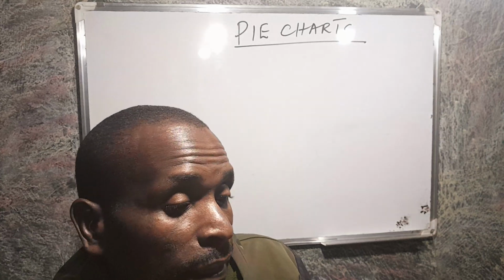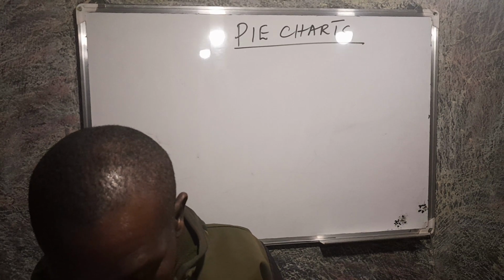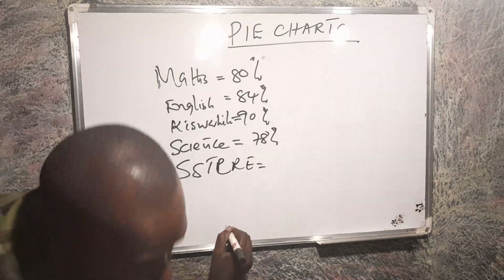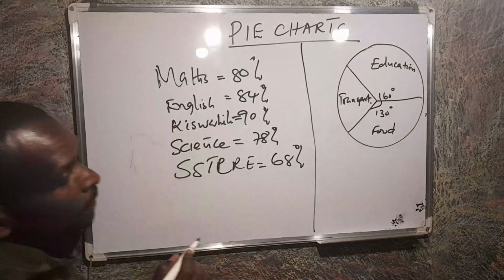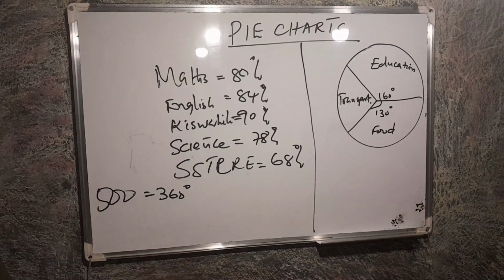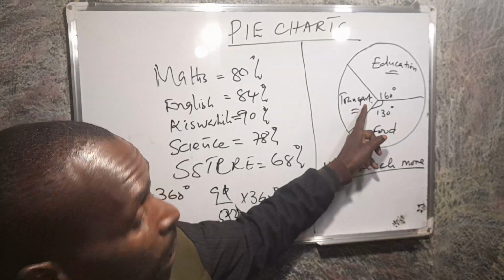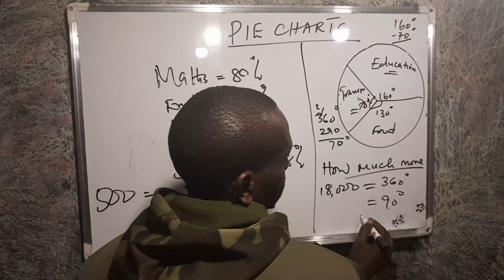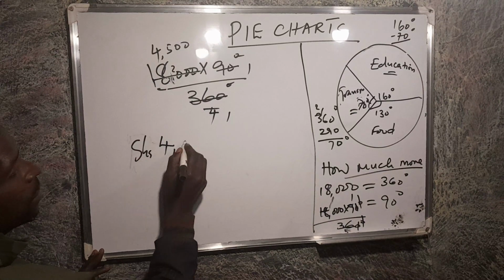Pie Charts in brief.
Note the concept of 'more'.